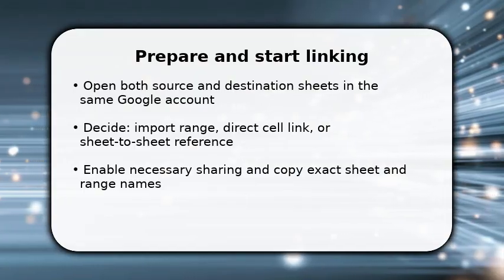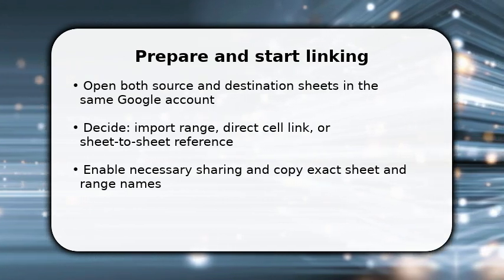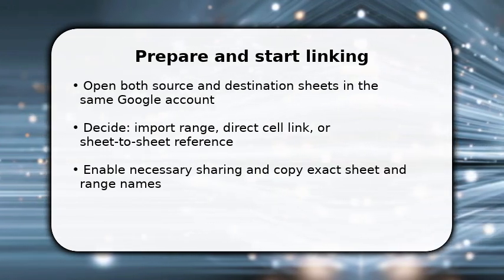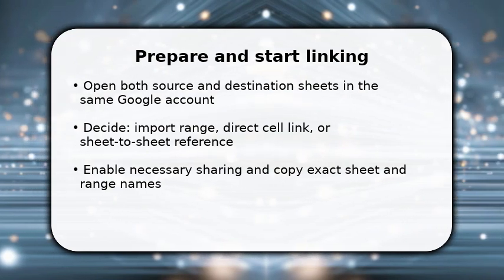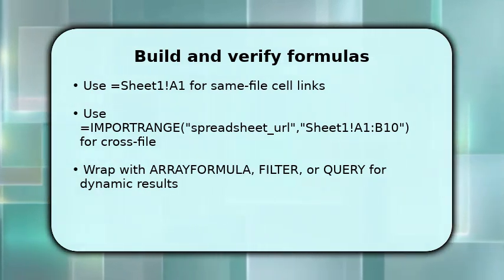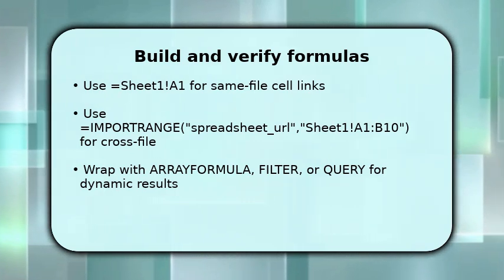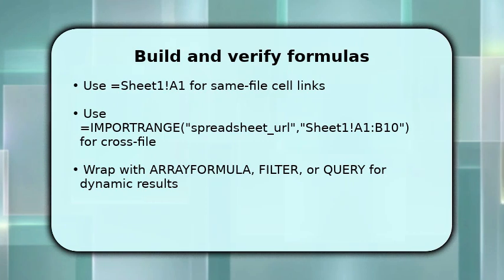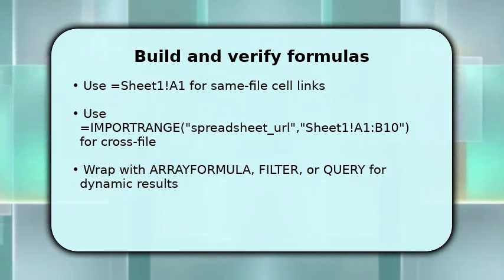How to Link Tabs in Google Sheets (full Guide)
Master the art of linking tabs in Google Sheets for efficient data management. This comprehensive guide covers step-bythy techniques, best practices and tips to seamlessly connect multiple sheets within a single spreadsheet.

Google Sheets, Link Tabs, Data Management, Connect Spreadsheets, Step by Step Guide,